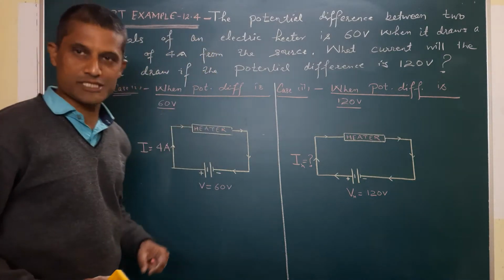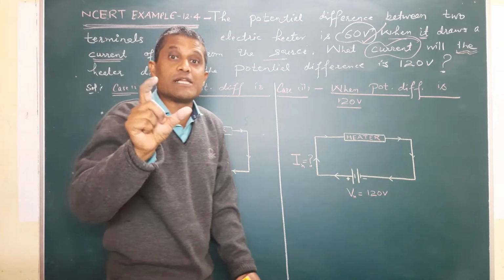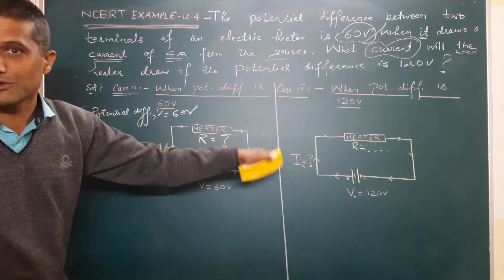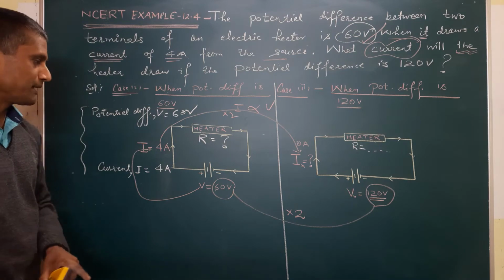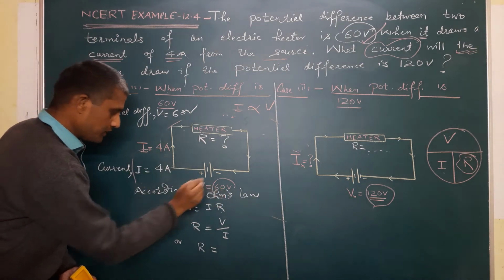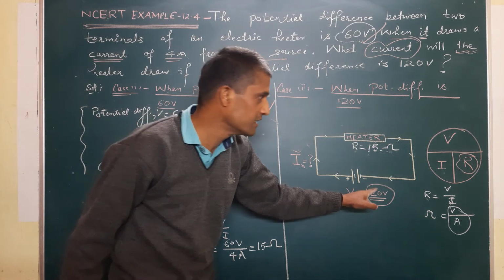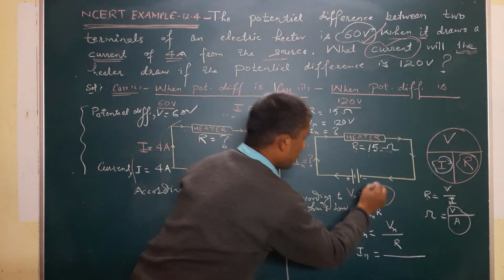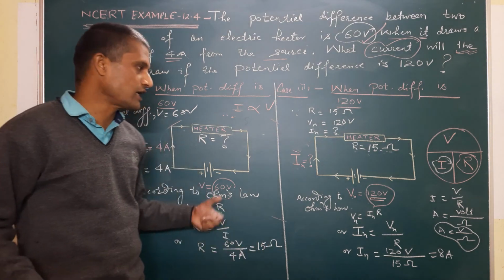NCERT Numerical problem Chapter - Electricity Class Tenth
This video explains the method to use the concept of ohm's law in a numerical.
Happy learning.